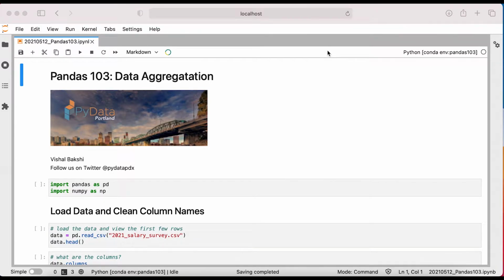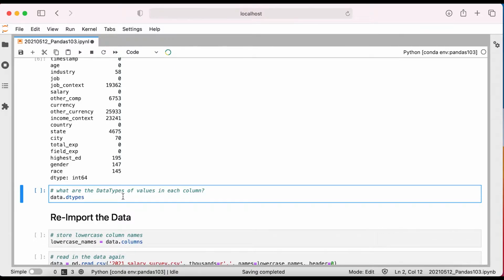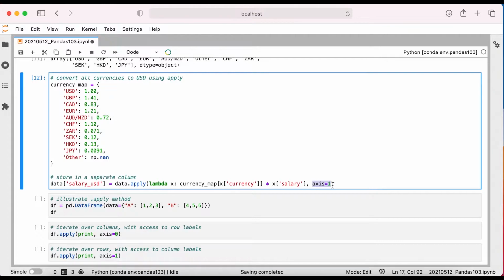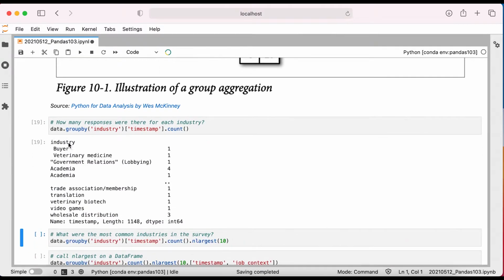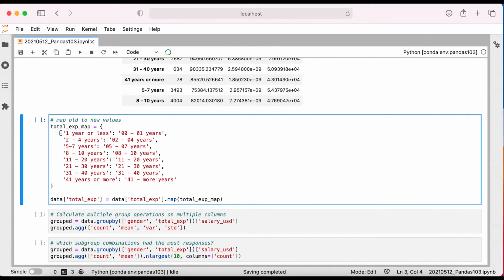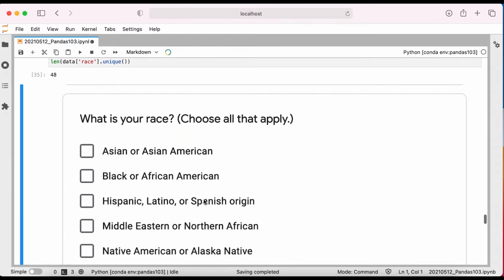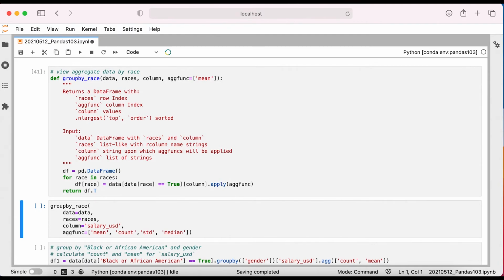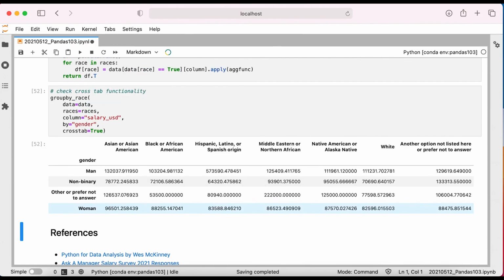Pandas 103: Data Aggregation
In this video you'll learn how to perform data aggregation and group operations using pandas. The dataset we're going to use comes from the Ask A Manager Salary Survey, which at the time of this video, contained about 27000 responses from people across the world.

0:00 - Introduction
1:05 - Load and Clean the Data
6:11 - DataFrame.apply
11:11 - DataFrame.groupby
15:46 - Series.map
17:25 - DataFrame.pivot_table
18:24 - pandas.crosstab
19:39 - Handling multiple categories in a column
25:00 - pandas.concat

You can also access the repo as a Binder (and access a Jupyter Lab interface):
(Go to Pandas 101/pandas-101-video-walkthrough.ipynb)